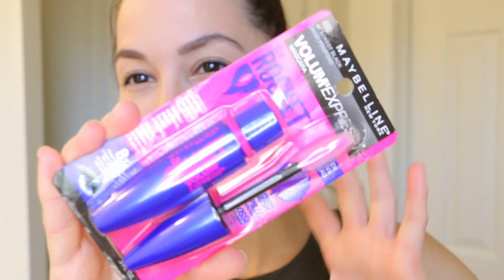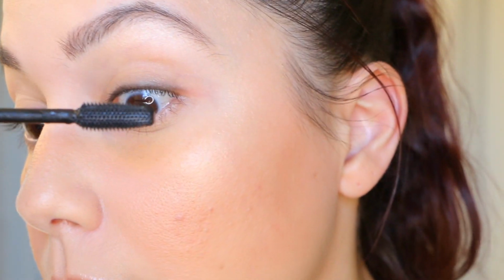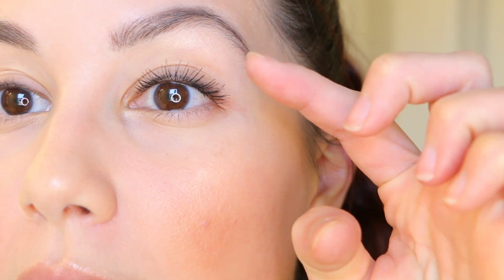Taking It Back...Really? Good or Bad?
We're going back almost 7 years to try out a product that was my all time favorite. Is it really that good? Let's find out! xo's